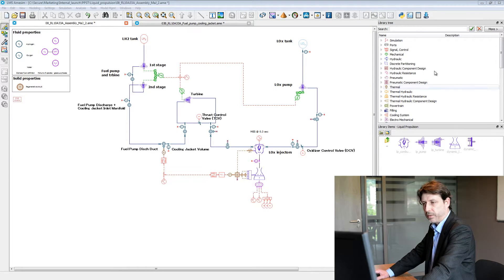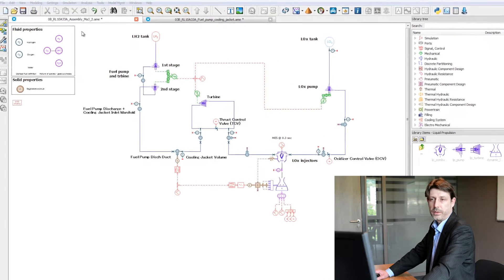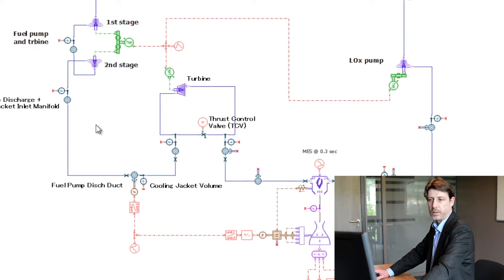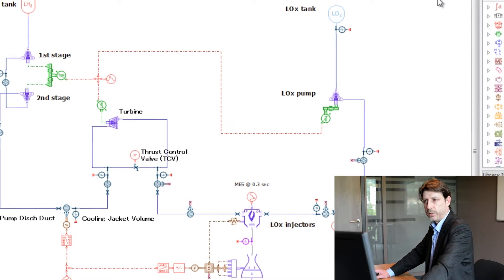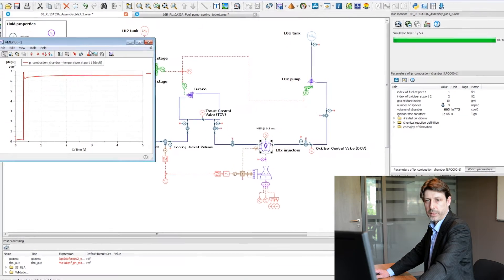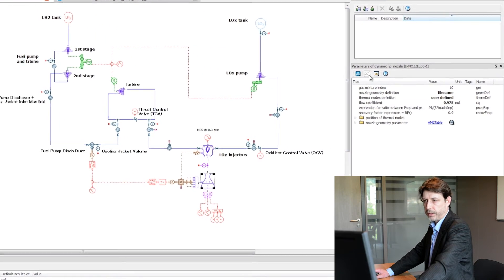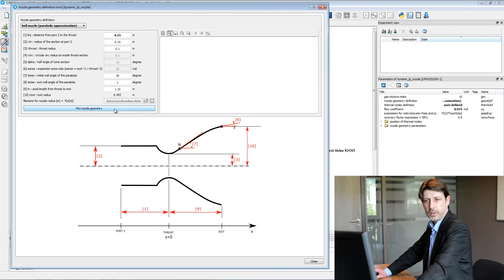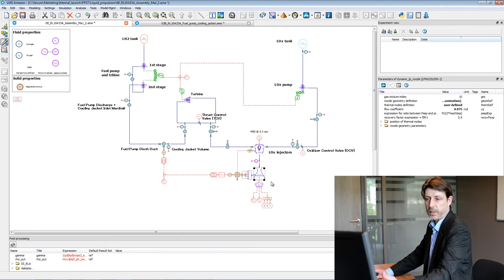Simcenter Amesim – Assessing global performance of a rocket engine with Liquid Propulsion library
Olivier Broca, Product Manager for the system simulation product line at Siemens PLM Software, explains in this video how the Simcenter Amesim Liquid Propulsion solution can help to assess rocket engine global performance and features how platform capabilities like apps can ease your daily work.